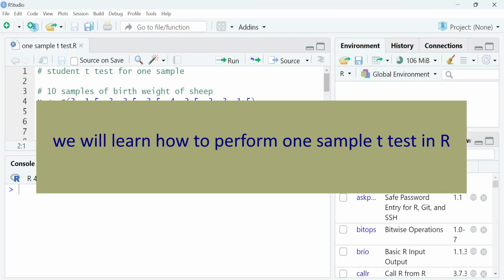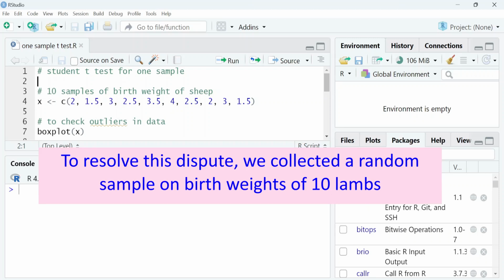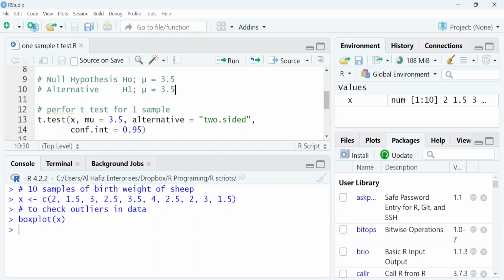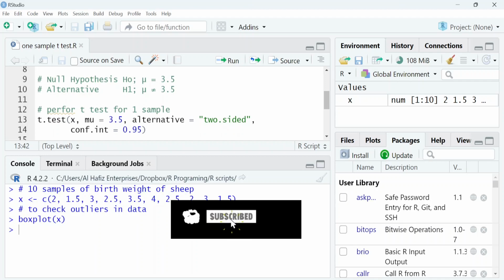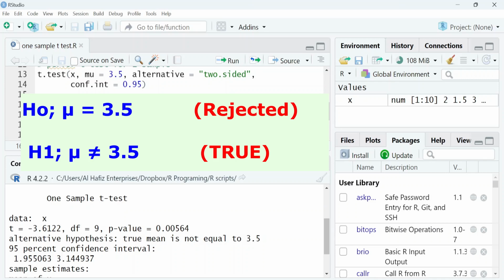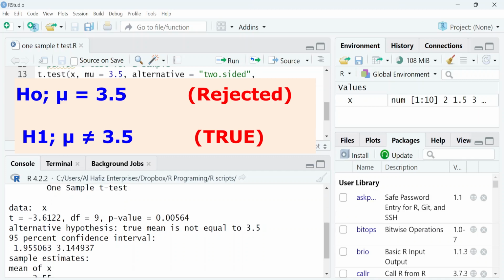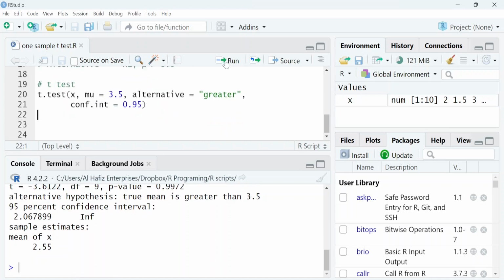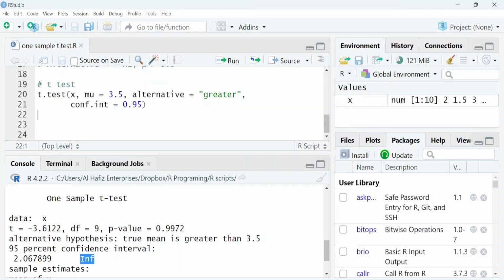One Sample t Test in R | Understand P Values in t Test | Hypothesis Testing in R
This video is about Student’s t test for one sample in R. This test is used when you have observations only on one variable. To perform t test, first we set null hypothesis and alternative hypothesis. We also check any outliers in the data using a boxplot before running the analysis. Two examples are provided in this video. The explanation of p value and interpretation of results of t.test function are also discussed in this video.
t.test function is used to calculate t test in R. The output of t.test function gives t statistic, degrees of freedom, p value, alternative hypothesis, confidenance interval, mean of data. On the basis of p value, you can accept or reject null hypothesis.